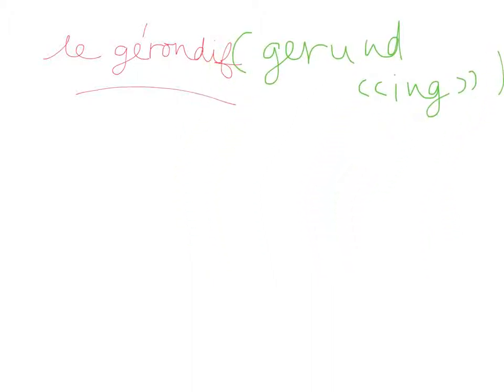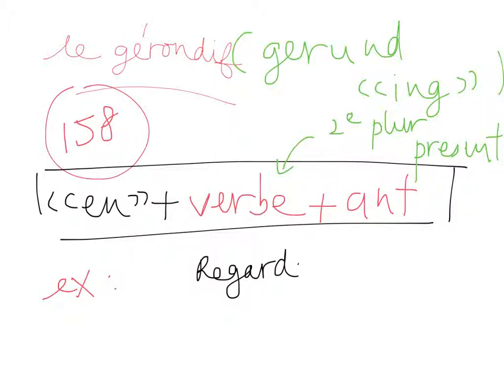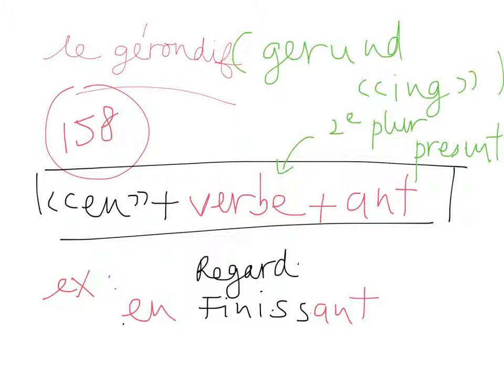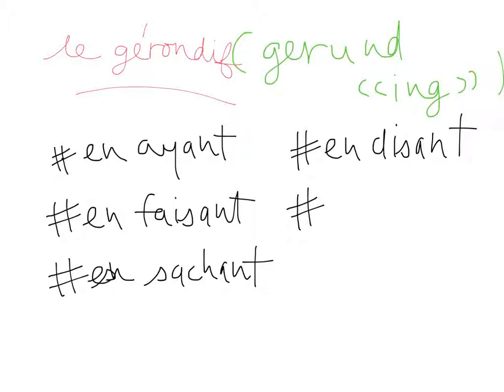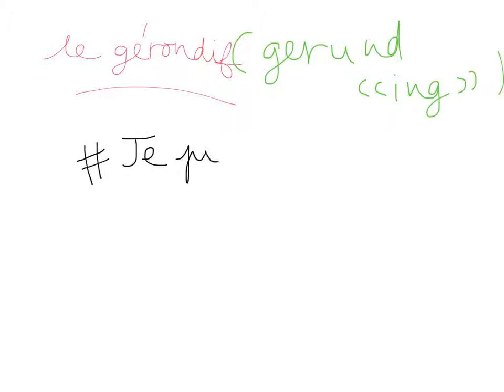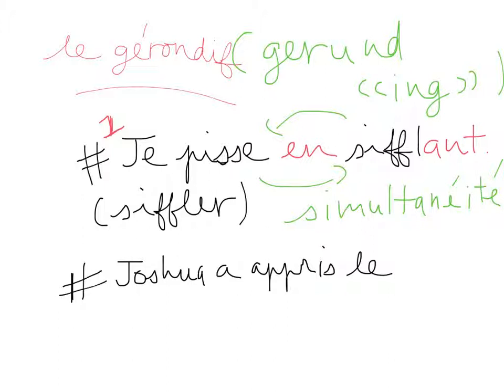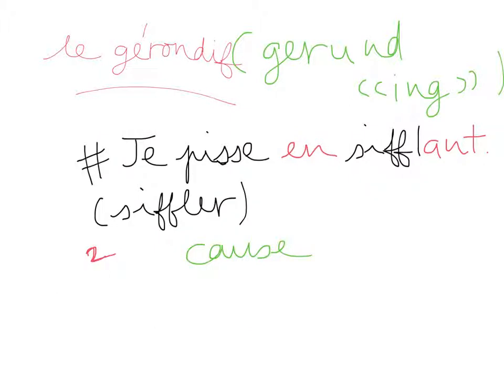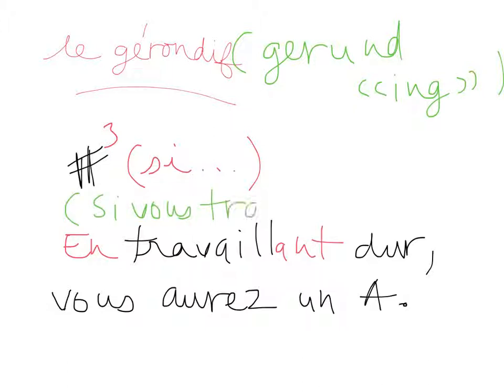le gérondif (self study) F6